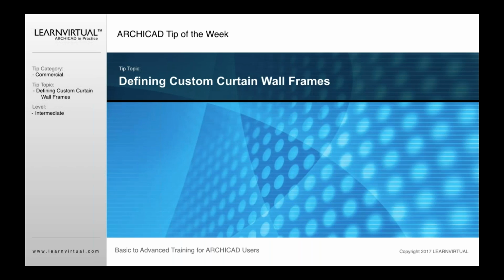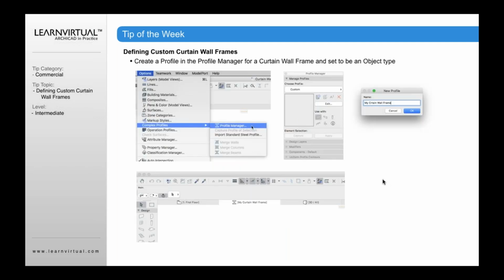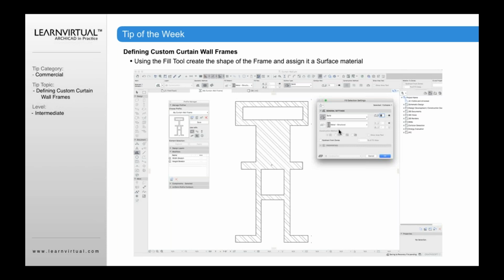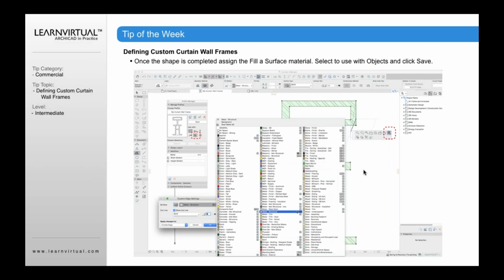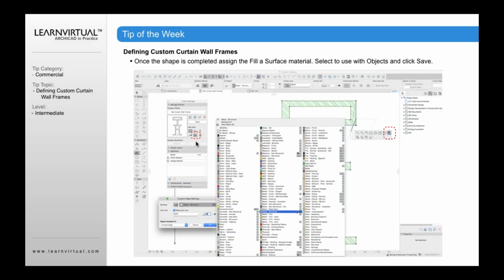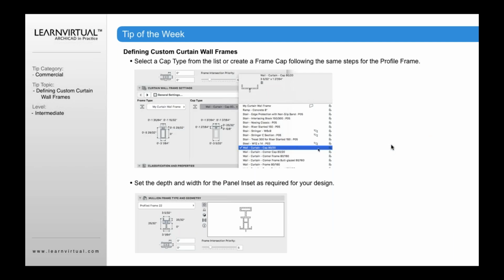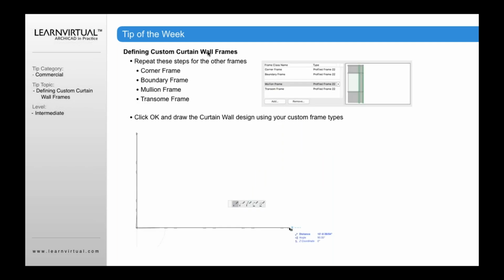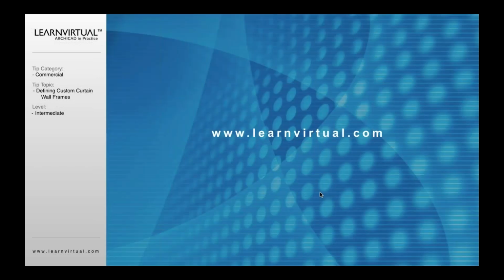Defining Custom Curtain Wall Frames in ARCHICAD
Have you ever wanted to create a custom wall frame? In ARCHICAD's curtain wall tool, you can customize frames and walls that will fit your specific project.